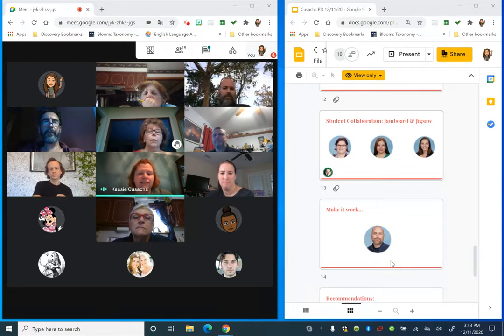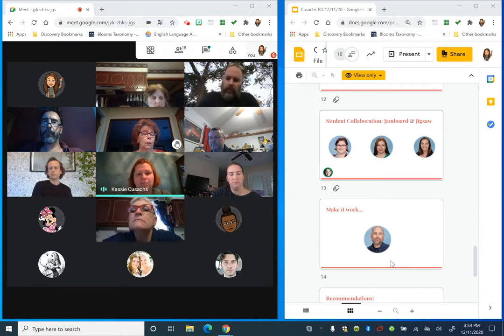Student Engagement in a Hybrid Setting